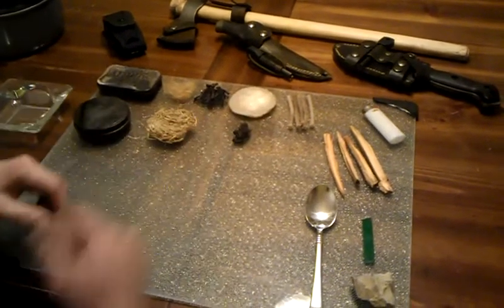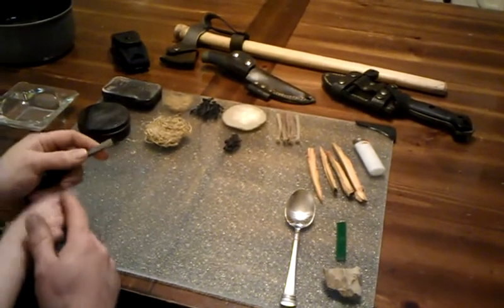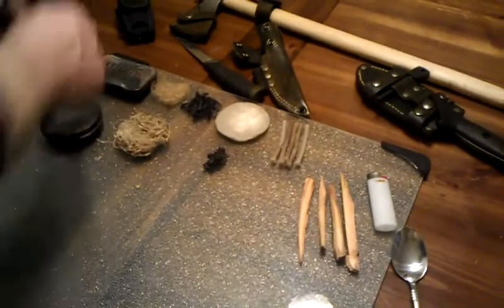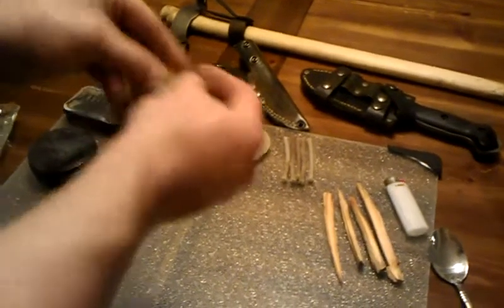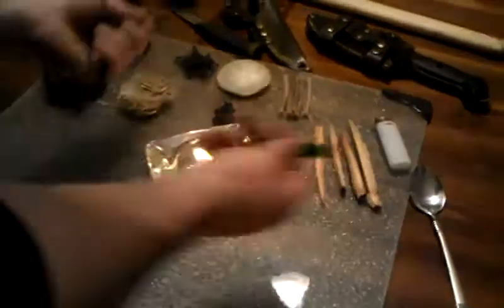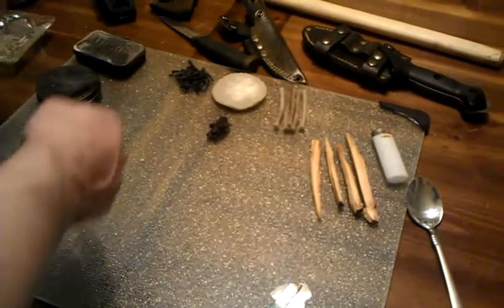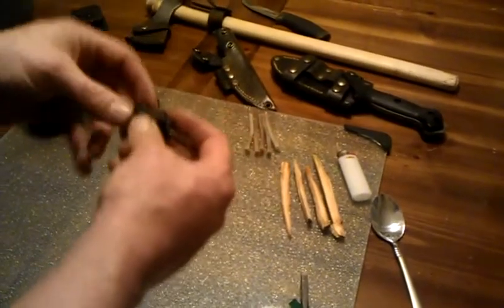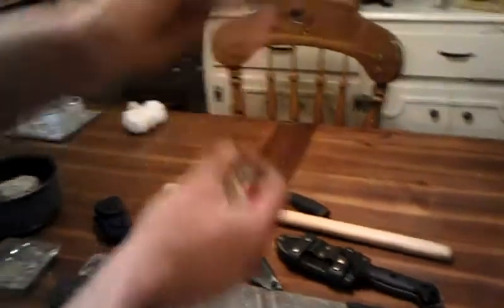fire making mother nature vs man made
what to use to start fire weather its man made or provided by mother natureis.

Items used.  Char cloth, chared punky wood, jute twine, dry grass, wax covered rope, mystery biskit, fat wood, ferro rod, lighter.

Mystery biskit will be a video in its own.